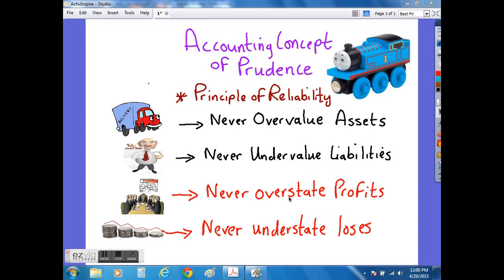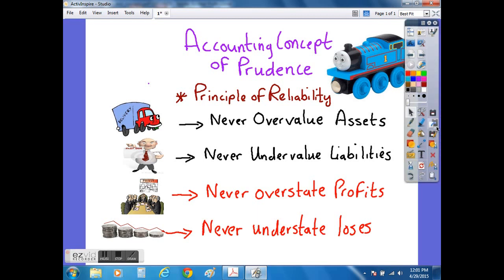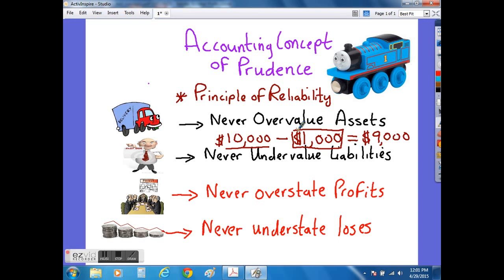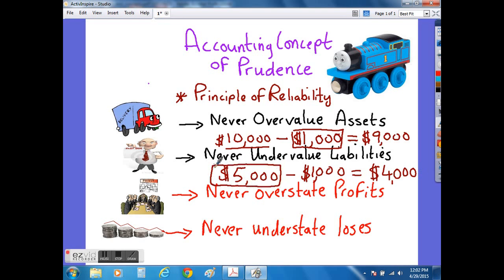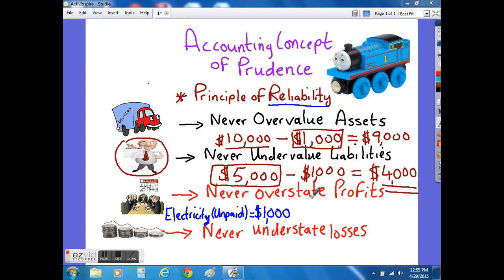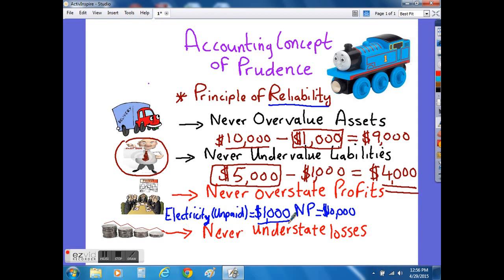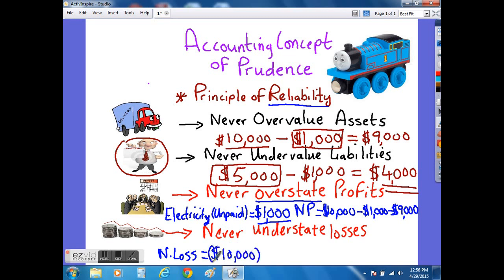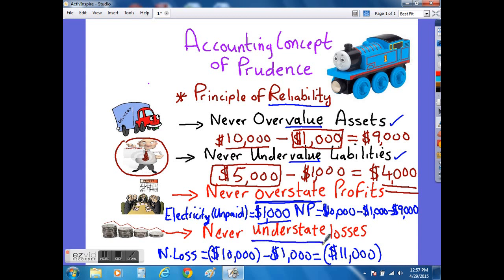IGCSE & GCSE Accounts - Understanding the IGCSE Prudence Accounting Concept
Learn to Understand the IGCSE Prudence Accounting Concept. This tutorial will help you to learn the difference between overvaluing an asset and undervaluing a liability. By watching this video you will be able to understand why overstating a profit or understating a loss breaks the accounting principle of reliability. Please check out our youtube channel for other tutorials and our